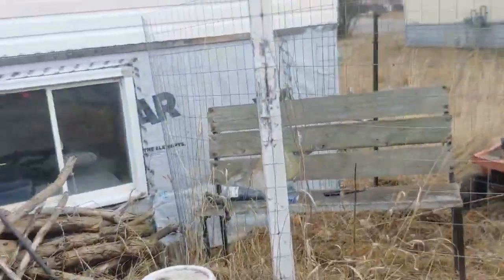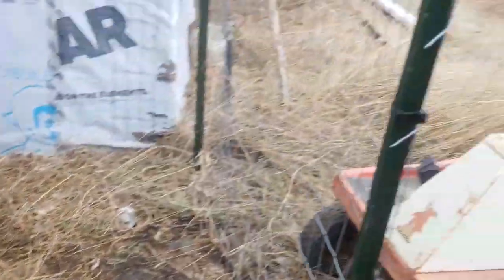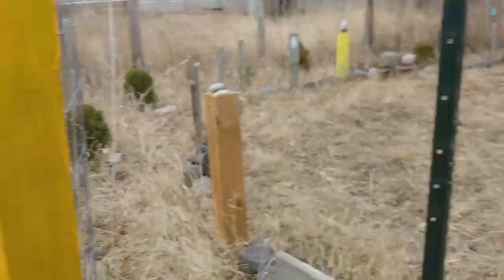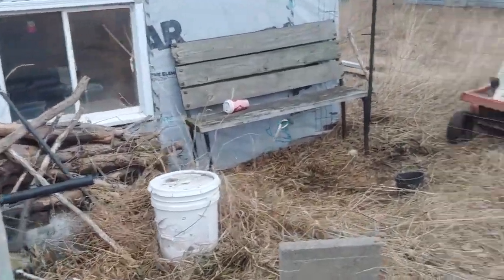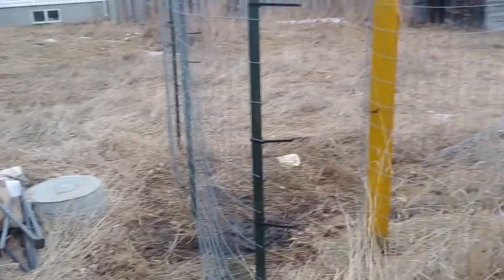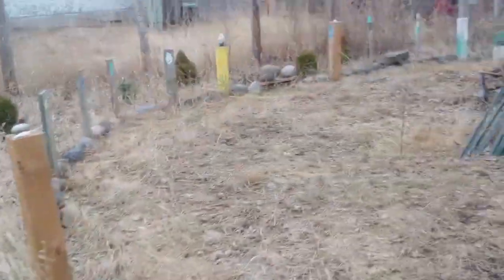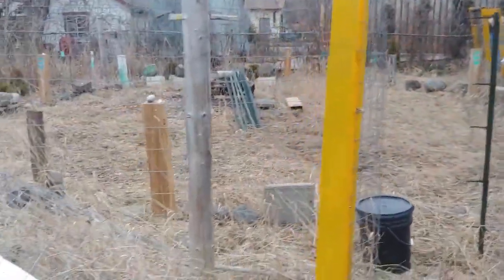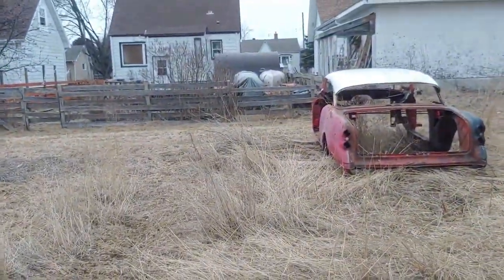8 this is what did I do in the grove today like share roll dem bones